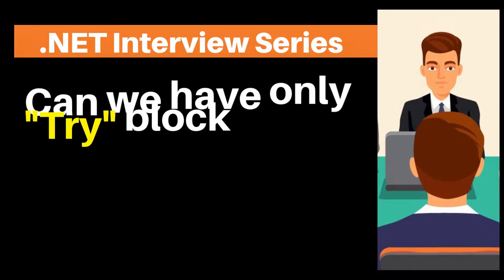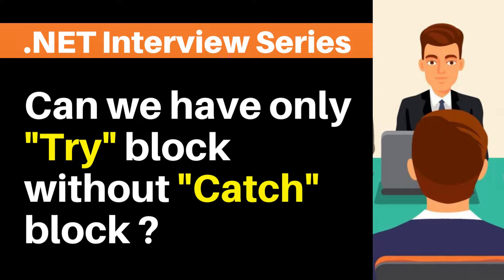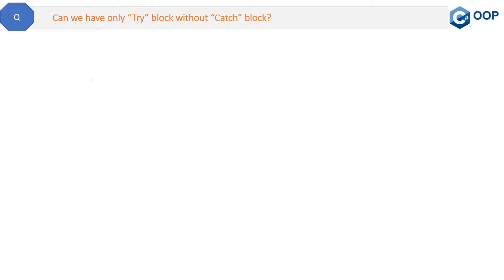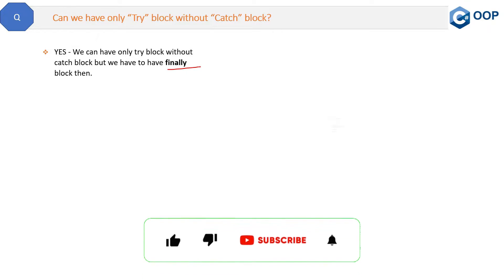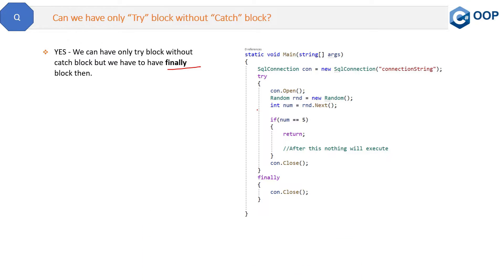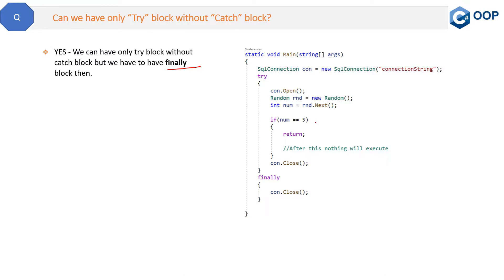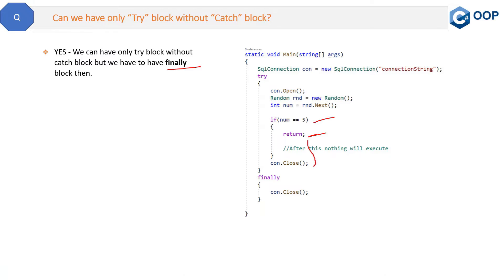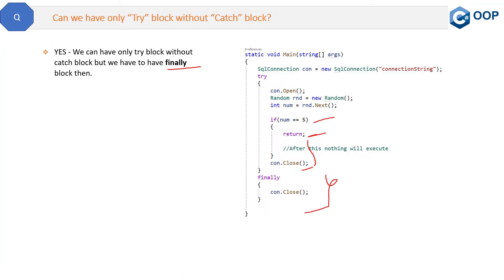Can we have only “Try” block without “Catch” block ?